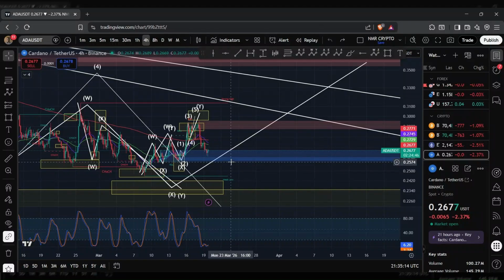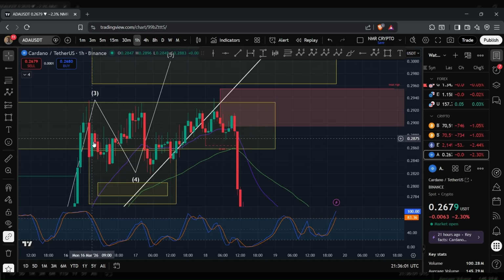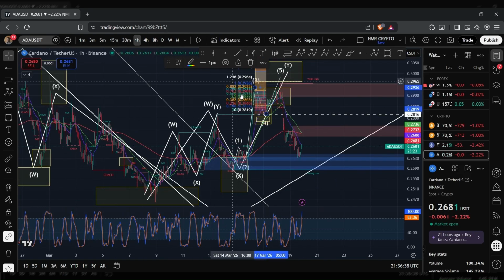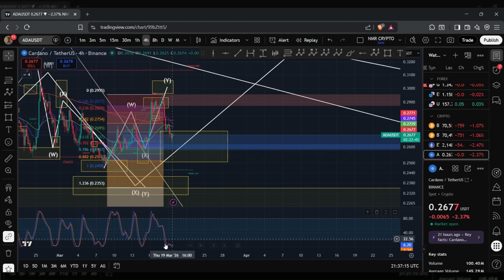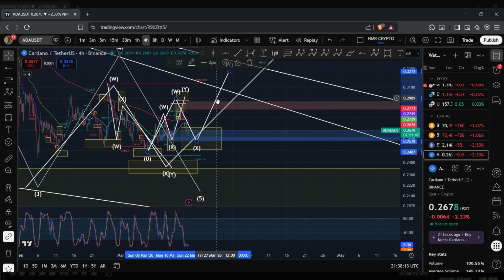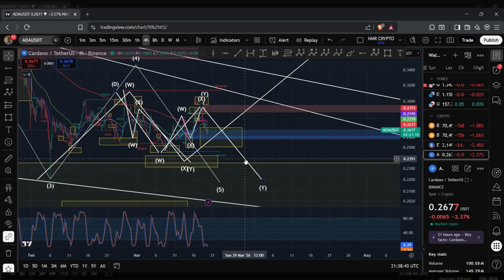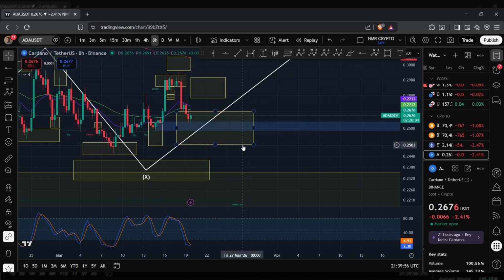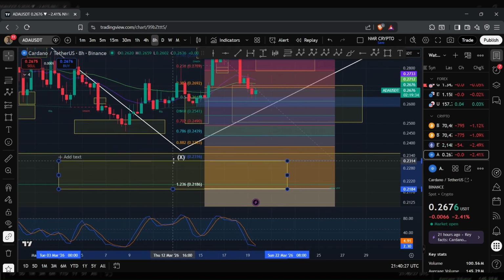Cardano ADA Technical Analysis: ADA Crashes! What Next?! Elliott Wave Theory